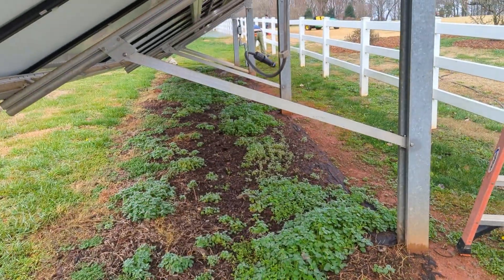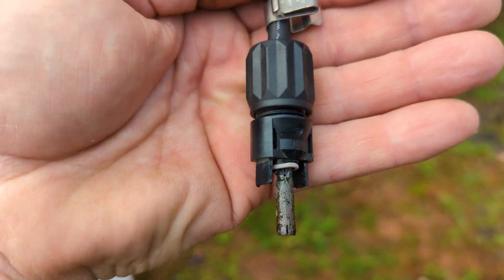Out with the old, in with the new!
The team and I revisit this site to tear out all their old solar equipment!

Pre-order the Sol-Ark 30k 3 phase inverter!